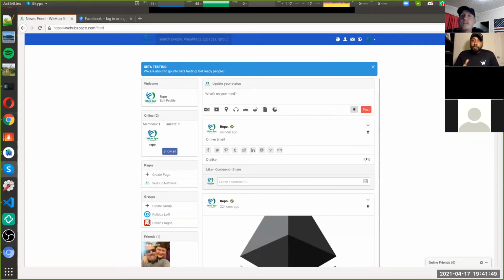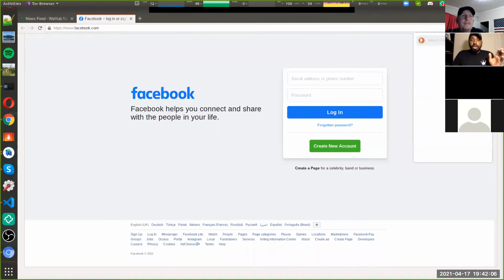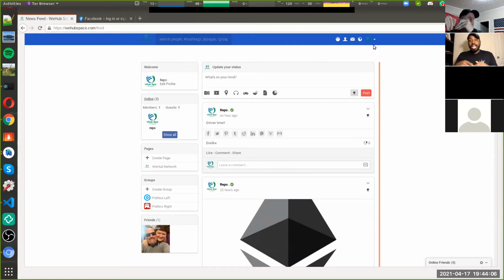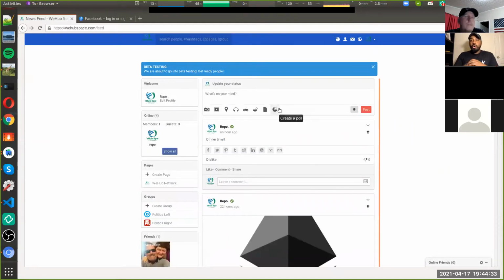Community Live Call (04/17/21)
Notes/Topics for Live Call

- Easter Egg has been added into the chain (hint: you can win or lose money)

- NFT code has been added into the chain and currently being worked on alongside our smart contract system

- Currently working on the front end of the chain i.e. the User Interface (wallet/portal)

- Social media platform (desktop +mobile) [Wehub Space]

- Past an initial security audit and privacy check (we scored above FB in our privacy rating!!!)

- Decentralized chat platform (Telegram+Whatapp clone) is being developed and awaiting transfer into our local servers to allow beta use

- Building our resource library and adding to our GitHub to further build out our ecosystem and fundamental value

- Setting Up a PayPal and Bussiness bank account to receive donations and collection fees from google advertising block (only in the footer) and premium account holders subscription

- Question For The Community:
What starting price would you like to see Wehub at? And Why? (Ex .0001 USD) and what trading markets (Ex. WEHUB/BTC)

- Have a Happy Weekend! Share our discord link with friends and get ready to start referring people to our platform